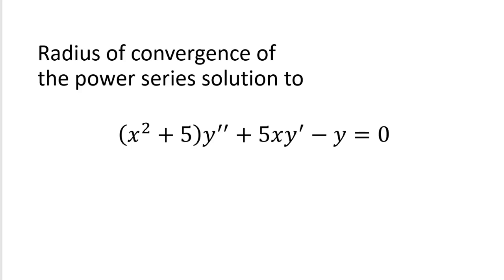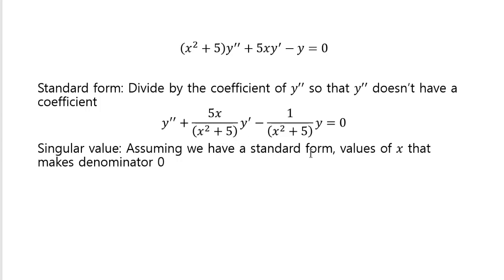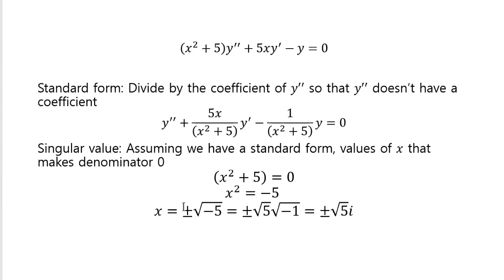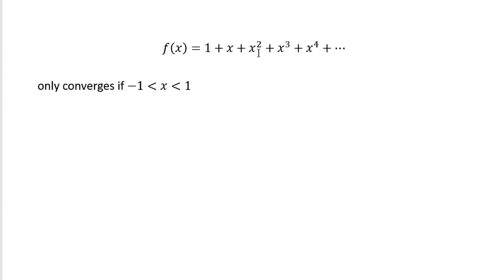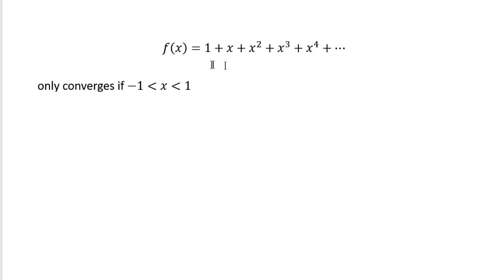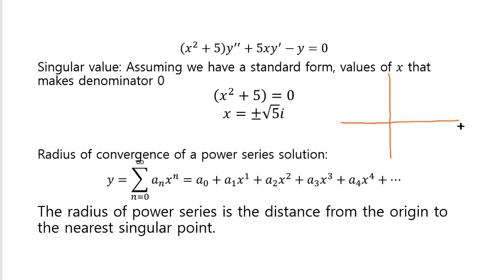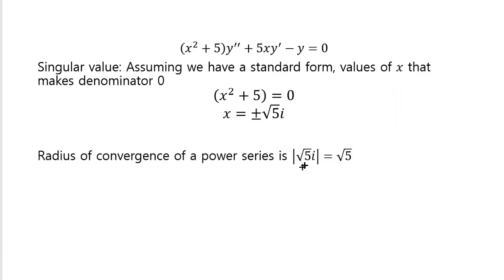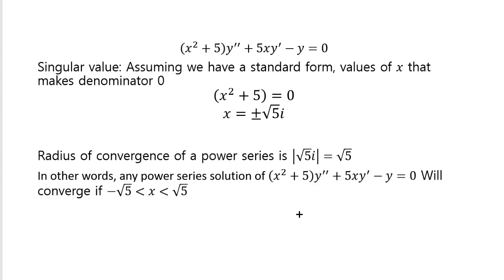Radius of convergence of a power series solution to differential equations